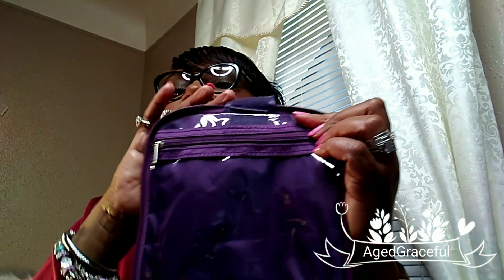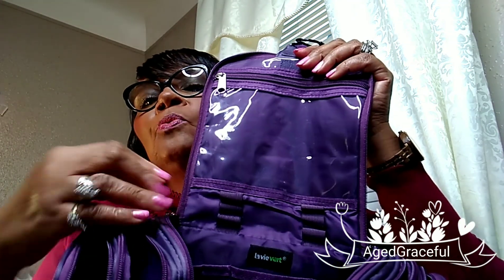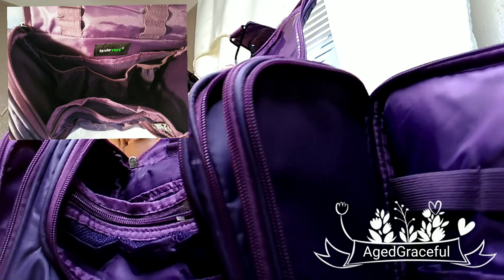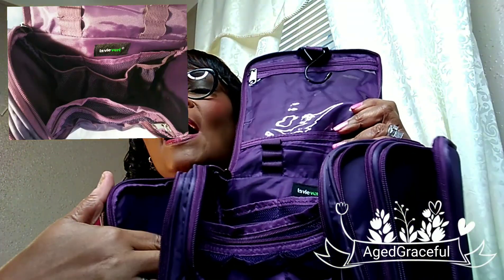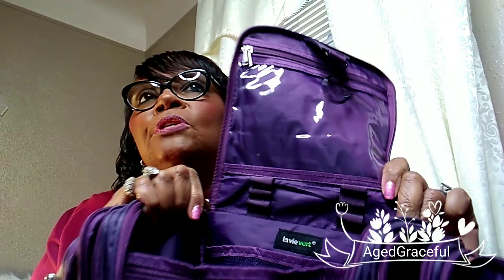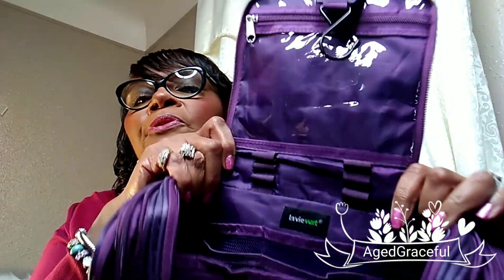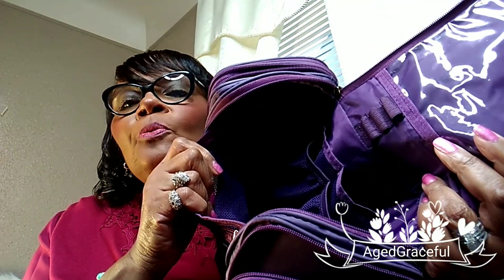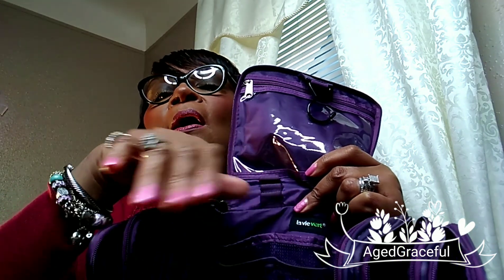BLACK FRIDAY SHOPPING IDEA ~ LAVIEVERT COLLECTION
Hey loves!!   Happy Thanksgining! This is a video review on a toiletry bag from a collection made by the Lavievert Company.  Lavievert graciously sent me this  beautiful plum colored bag and I am going to share some information on how you can get one of your own. If you like, or if you think a family member or friend would like this toiletry bag, please feel free to use the discount code that Lavievert shared which is linked down below.  I appreciate and love you all!   I hope this beautiful and versatile bag bring's some joy to both you and the favorite people in your life! Have a Blessed Thanksgiving Day!